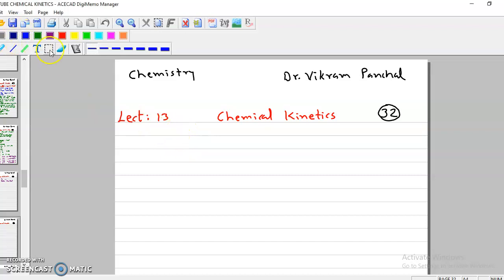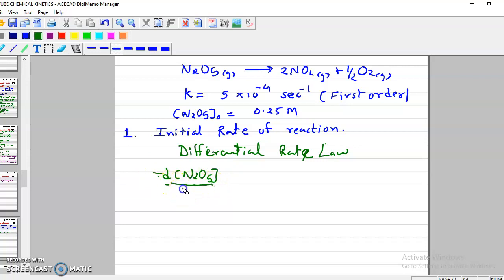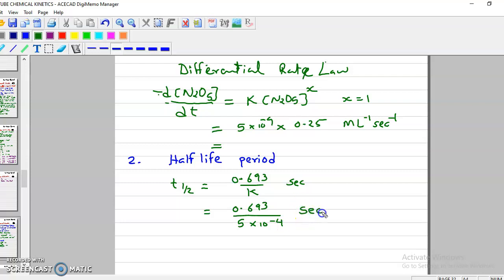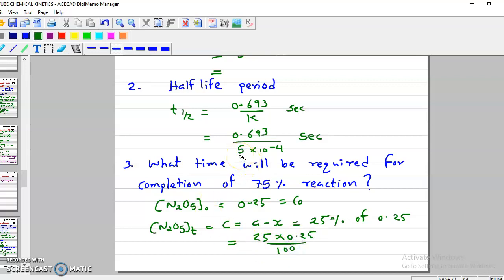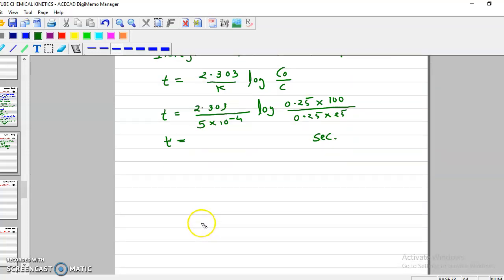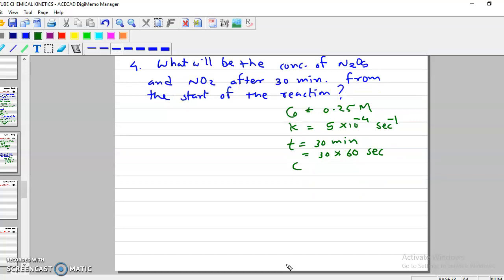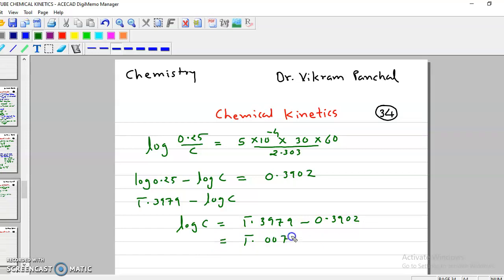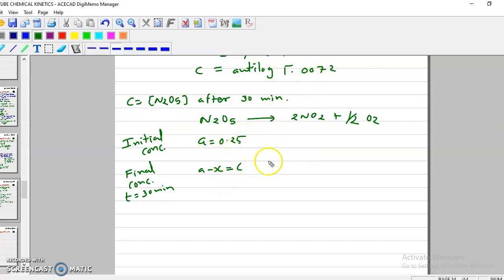CHEMICAL KINETICS LECT:13